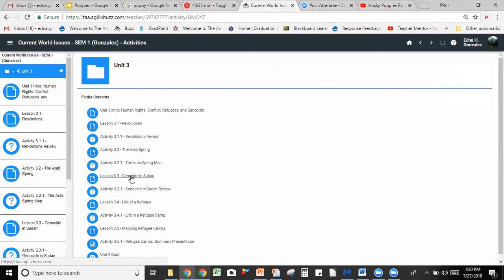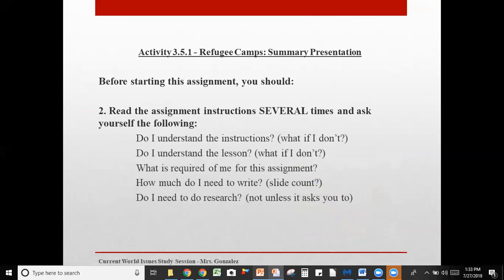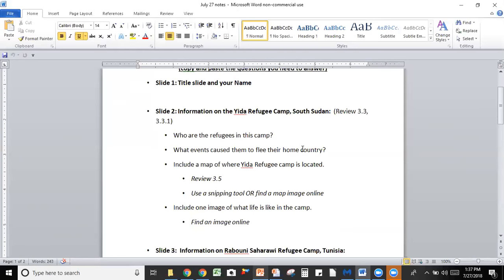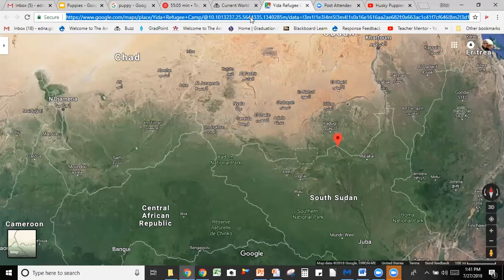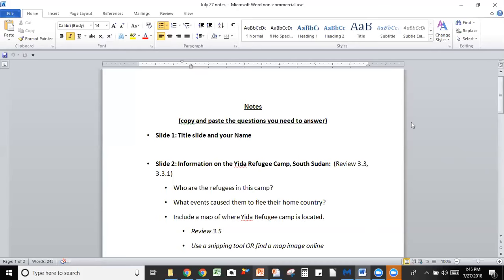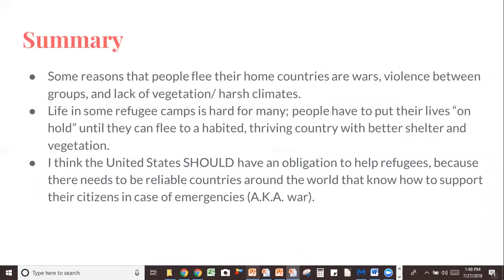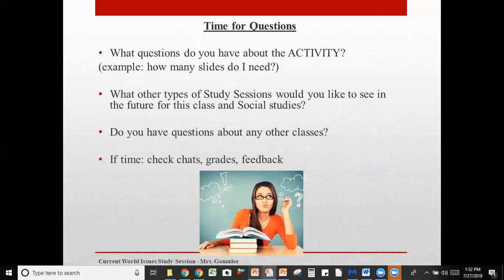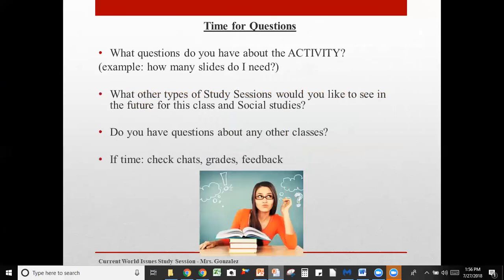Activity 3.5.1 - Refugee Camps: Summary Presentation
Pt 2 of Current World Issues Study Session